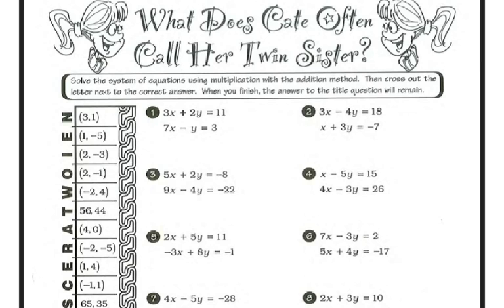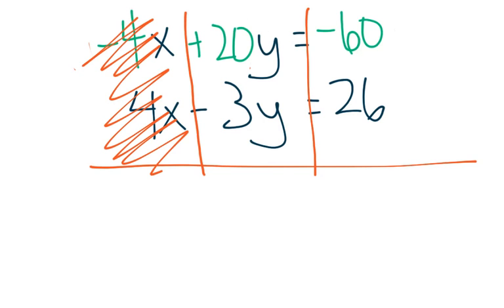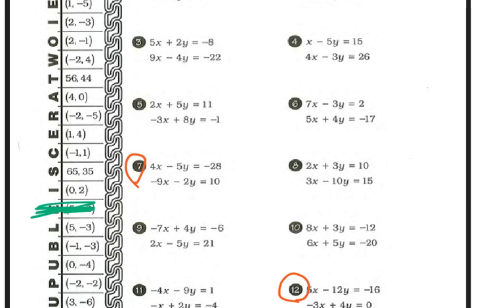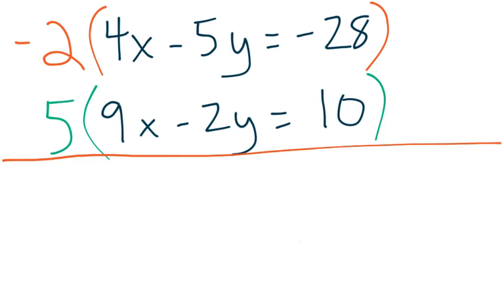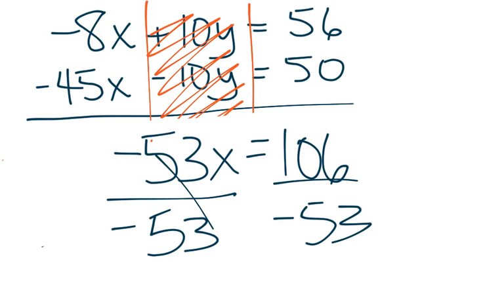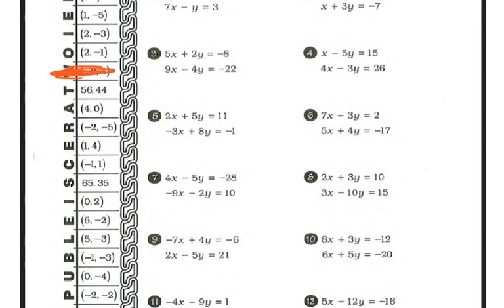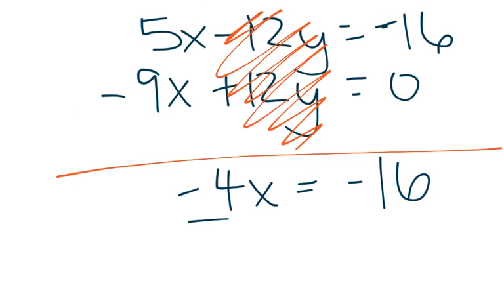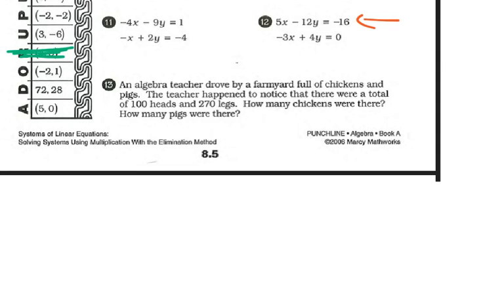Working Out Examples pg 8 5